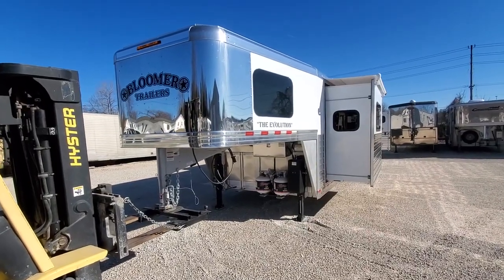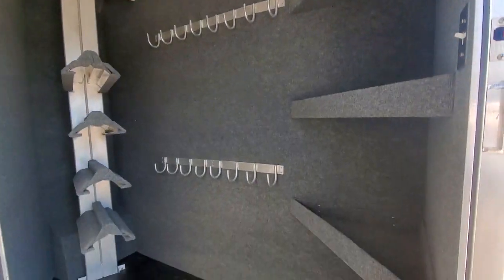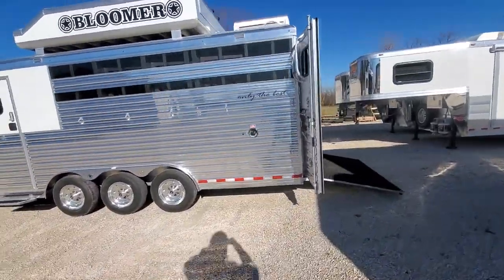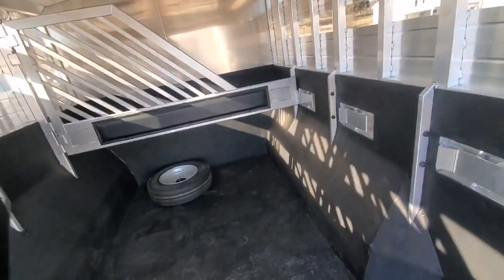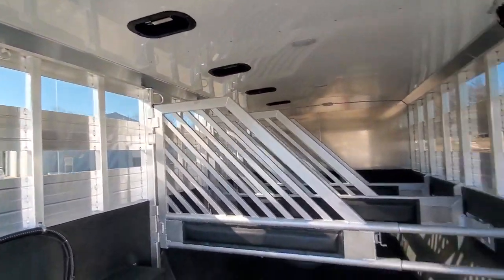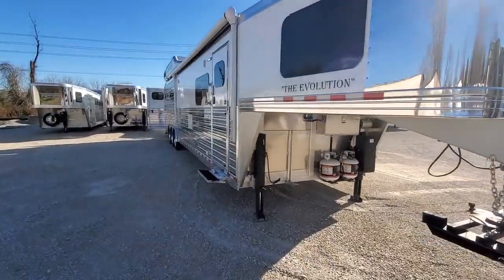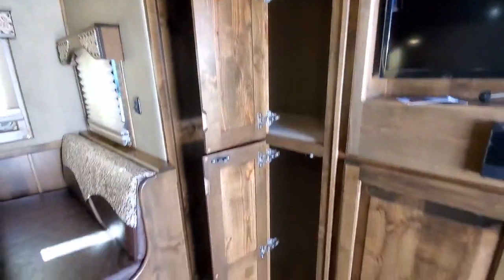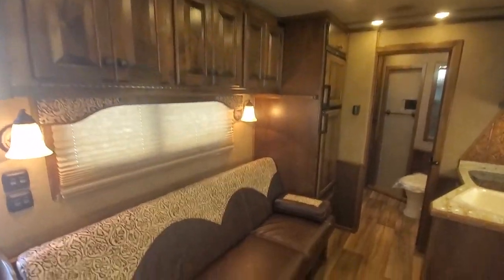Custom Built Bloomer 4-5 Horse Stock Combo Trailer with 15'9" Custom Trail Boss LQ, Slide & Mid Tack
Visit us @ Somtrailers.com for other nice new and pre-owned trailers for sale. Trades, Free limited delivery, and financing are available.

Hay Pod, Hydraulic Brakes, Slide & Mid tack

Trailer Features: 34'9" floor, 8' wide by 7.5' tall, 15'9'' LQ short wall, 13.5' wall on stock area, 3 removable dividers, tinted plexi inserts, roof vents, insulated stock area, insulated mid tack, 4 saddle racks, corner shelving, blanket bars and brush boxes, three 7k axles with hydraulic disc brakes, 17.5&#8243 Alcoa wheels with Continentals, hay pod, double rear doors, rear ramp, polished extruded sides, stainless front, hydraulic jacks, walk thru door into LQ & LED lights inside and out.

LQ Features: 15'9" Trail Boss Conversion, 78" slide room, Alder raised panel cabinets and moldings, stereo w/inside/outside speakers, flat screen TV, Onan 4000w generator, electric awning, fold down bunk w/functioning cabinet doors, sofa & dinette sleepers, ducted AC & furnace, 6.0 fridge, recessed stove, copper tin backsplash, porcelain sinks & stool, designer valances, designer tacks and knobs, pocket door into bathroom w/large vanity, radius shower stall, and double pole wardrobe closet. This trailer makes a great family set up, is very versatile, sleeps 5-6 comfortably and hauls 4-5 horses comfortably.